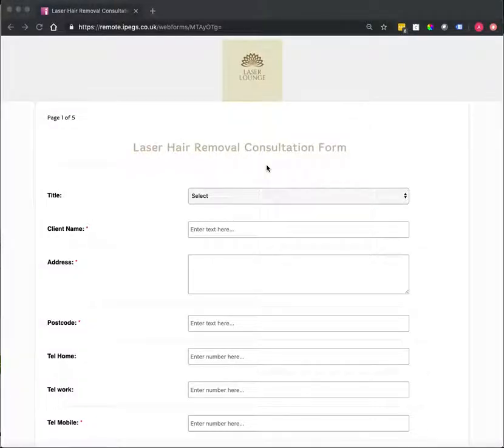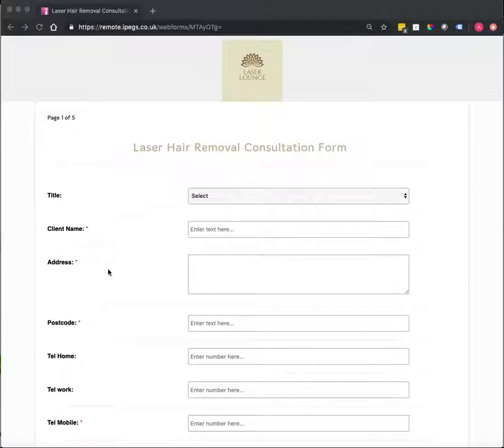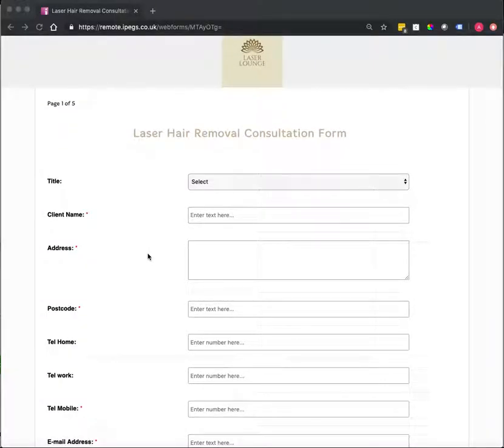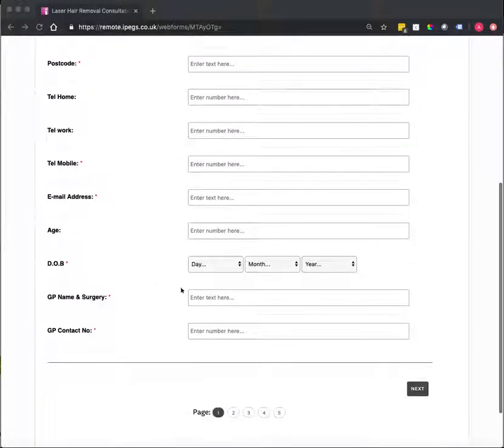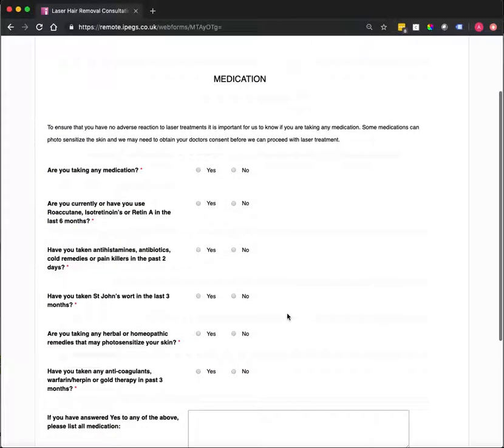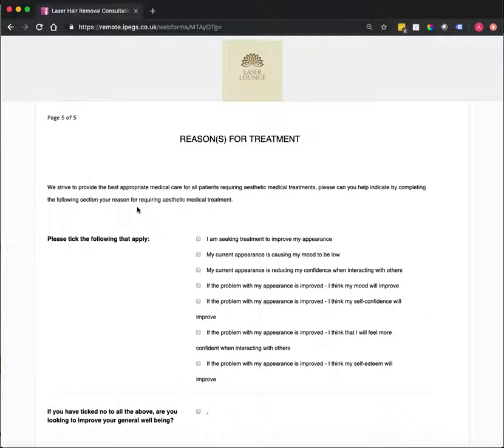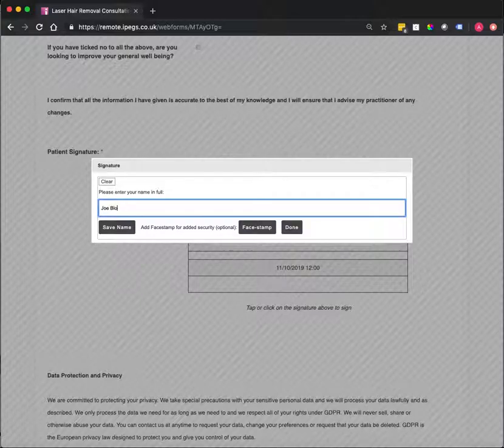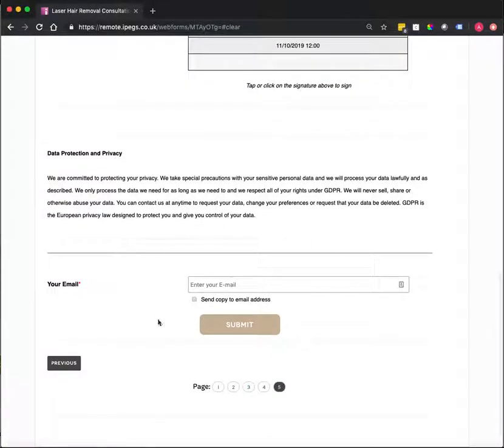Laser Hair Removal Consultation Form Template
This video shows an example of our Laser Hair Removal Consultation Form Template.

This Consultation Form can be sent to clients prior to the appointment via email or completed face-to-face on the day. This Laser Hair Removal Consultation Form can be accessed on any internet connected device and can be signed electonically. Mandatory fields ensure the form is completed in full which is essential for insurance purposes.

Once the consultation form has been submitted a copy can be sent to the client for their own records and you as the practitioner or clinic will also recevie a copy for the form.